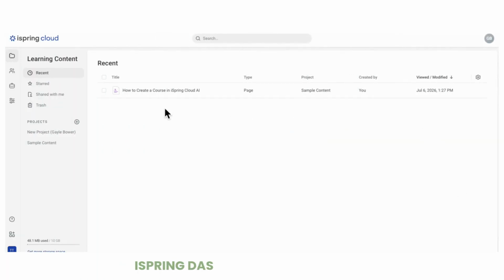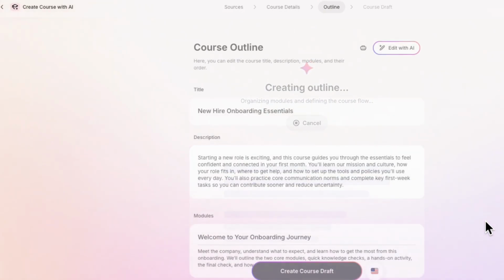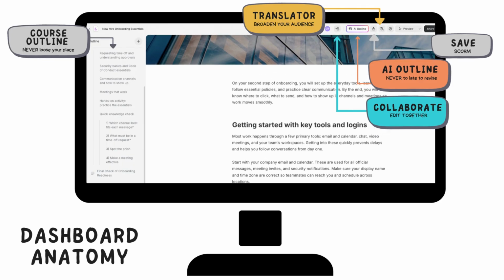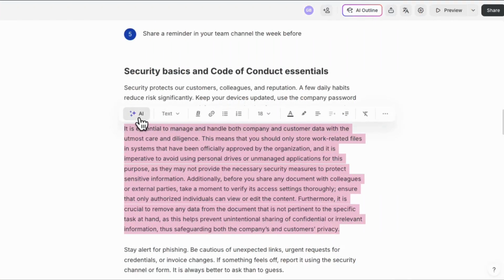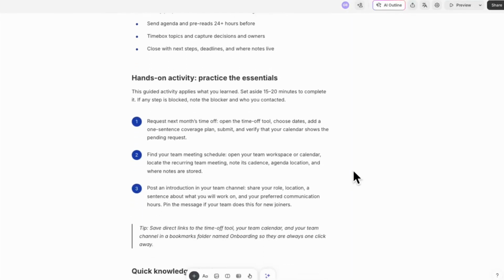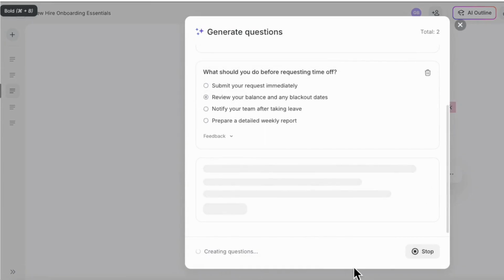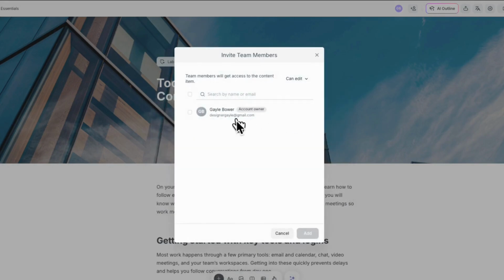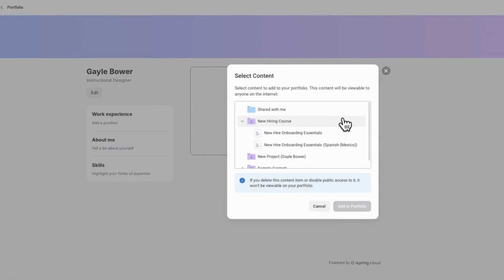Use iSpring. Keep Your Edge. (Full AI Course Build Walkthrough)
iSpring Cloud makes building eLearning courses faster, and in this iSpring tutorial I show you exactly how I use its AI features to build a full course while staying in control of every decision. AI is not replacing instructional designers. It works best when you direct it.

I am building a real onboarding course in iSpring from actual SME interview notes, and I show every click. If you build training and you want to work faster without handing your thinking over to a tool, this iSpring walkthrough is for you.

Here is what you will learn:
1. How to generate a full course draft from your SME notes with iSpring AI, then shape the objectives and outline yourself
2. How to improve your writing right inside the iSpring editor with the AI toolbar
3. How to create matching images with iSpring AI image generation in seconds
4. Two ways to build and customize quizzes with AI, and how to keep them aligned to your goals
5. How to translate your whole course into more than 70 languages in minutes
6. How to bring in your SME and stakeholders to comment and edit inside the course, no email chains
7. How to export a SCORM package from iSpring and drop it into your LMS
8. How to build a hosted iSpring portfolio that shows your real interactive work, not screenshots

The takeaway is simple. iSpring works for you, not the other way around. Watch to the end and try these on your next project.

(iSpring link is also in the pinned comment)

CHAPTERS
0:00 Intro
0:17 Why AI does not replace your value
1:31 Feature 1: Generate a course with AI
3:37 Feature 2: Edit with AI in the editor
5:40 Feature 3: Build quizzes with AI
7:46 Feature 4: Translate your course
8:28 Feature 5: Collaborate with your team
8:53 Exporting to your LMS
9:21 Feature 6: The portfolio
10:43 Wrapping up

Made by Gayle Bower, instructional designer and eLearning developer.